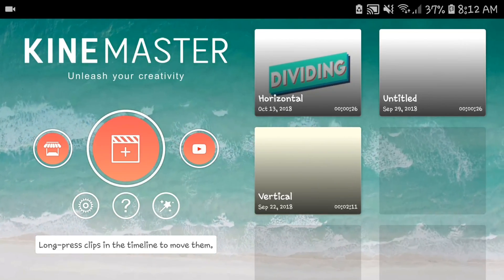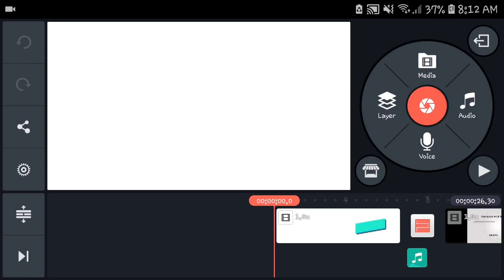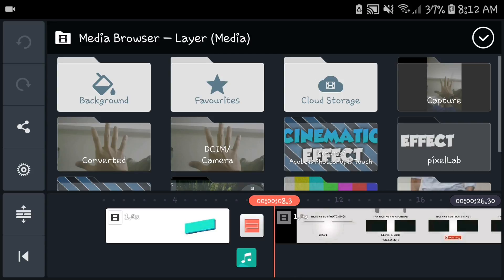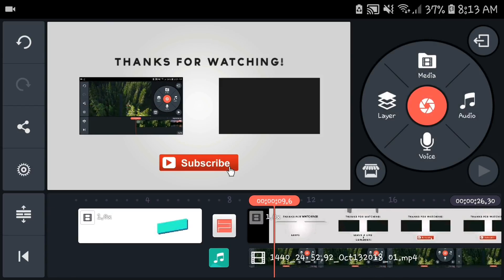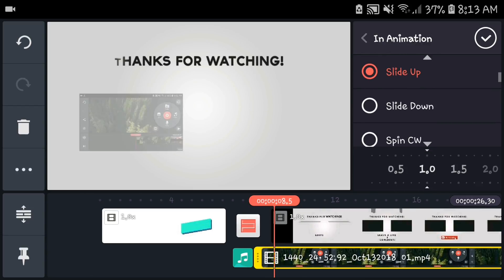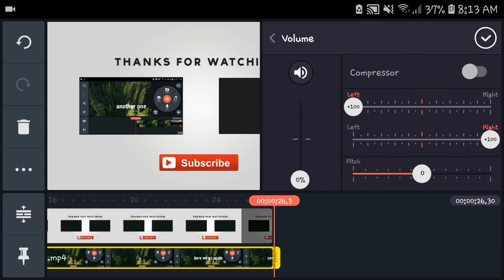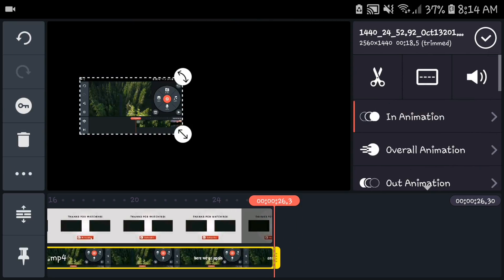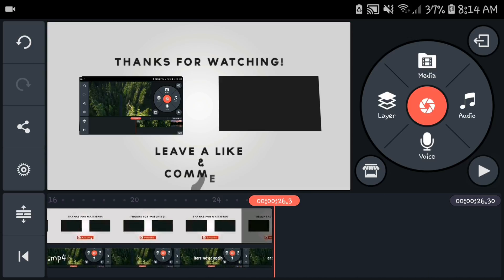Android Tutorial | How to put a Video into your Outro w/ Kinemaster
Welcome back! Today we will be doing another Kinemaster Tutorial!I have had a lot of fun with these in the past, so hopefully you guys will enjoy today's episode!

AllttA - (20syl. Mr. Medeiros) Good Ship

Bio:
Hey I'm Dividing, and I do Android Tutorials and Do Gameplays. Welcome to my description! I love to play all sorts of games, Glad you stopped by! Check the channel for more :)